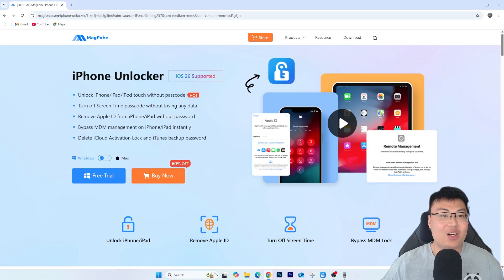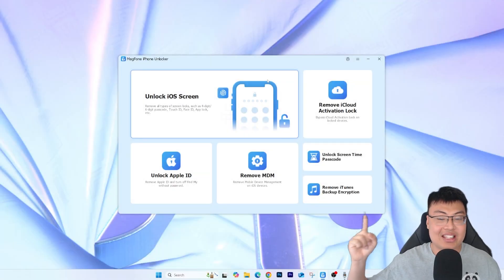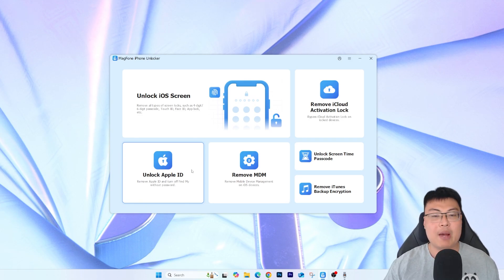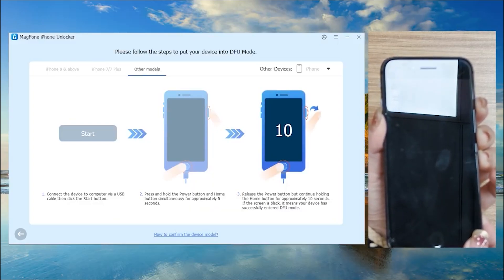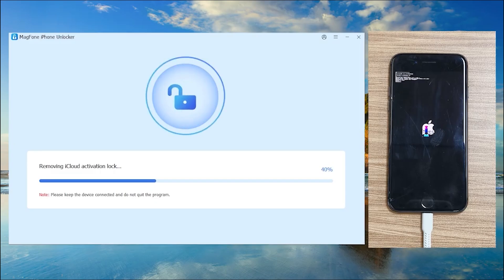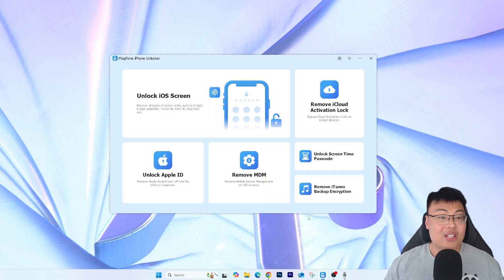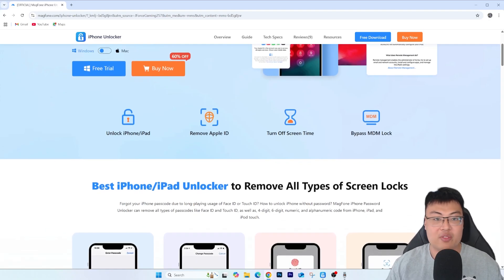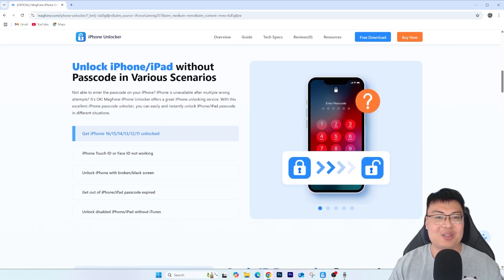How to Bypass iCloud Activation Lock on iPhone | MagFone Unlock iPhone Locked to Owner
📌 Forgot the Apple ID or password? Stuck on the “iPhone Locked to Owner” screen?
This video shows you exactly how to bypass iCloud Activation Lock on iPhone using MagFone iPhone Unlocker:
no Apple ID, no password required.

Remove “iPhone Locked to Owner” without previous owner
Bypass iCloud Activation Lock on iOS 12 to latest iOS 16.7
Works on iPhone, iPad, and iPod touch
No technical skills needed
Fast, safe, and effective

100% secure & easy to use — perfect if you bought a second-hand device or forgot your own Apple ID.

What You’ll Learn in This Video:
What is iCloud Activation Lock?
Why your iPhone says "iPhone Locked to Owner"
Step-by-step tutorial on how to remove iCloud lock
How MagFone iPhone Unlocker works